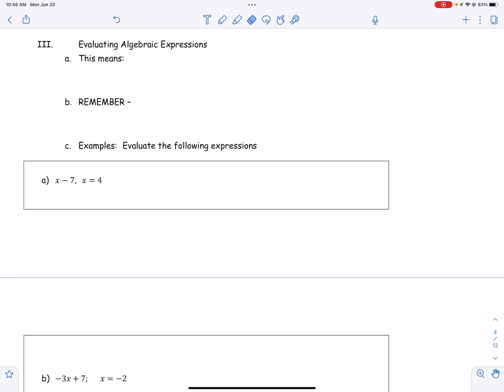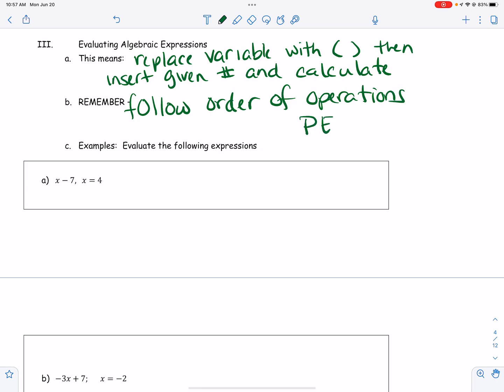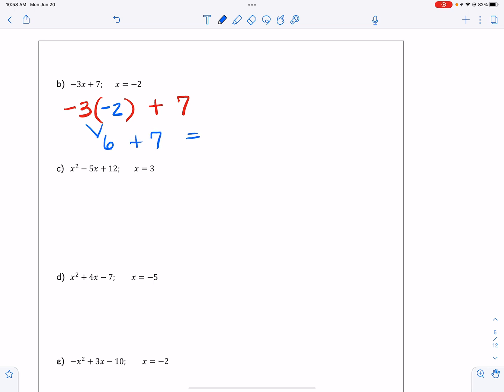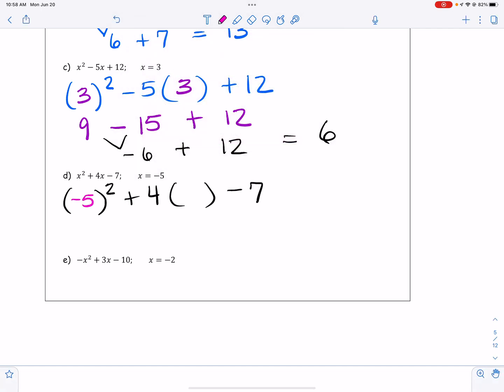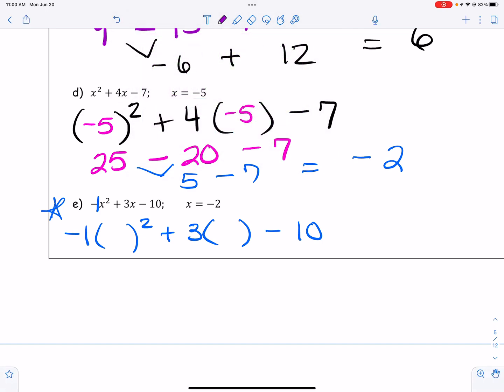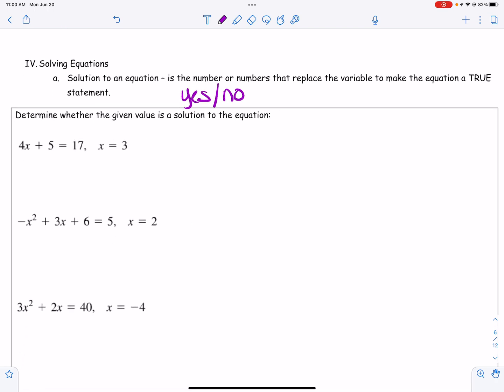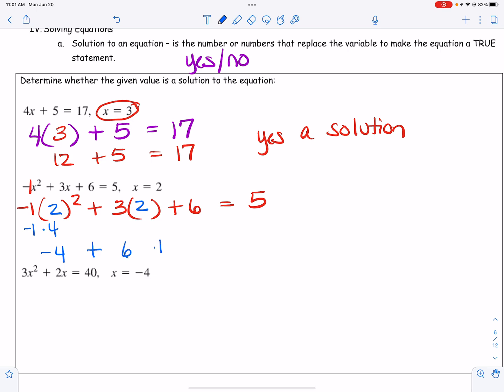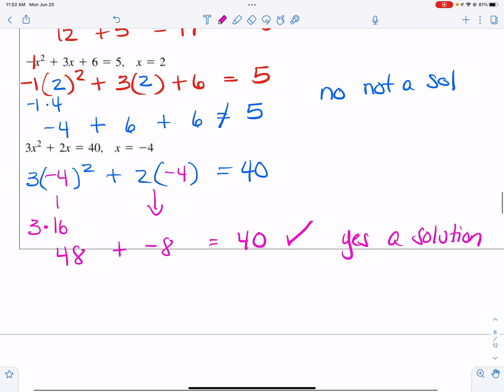M103, 6.1 Evaluating Algebraic Expressions